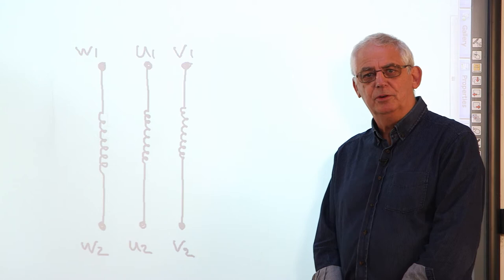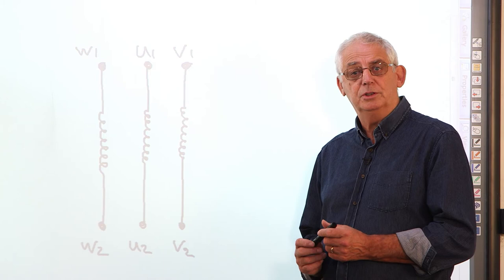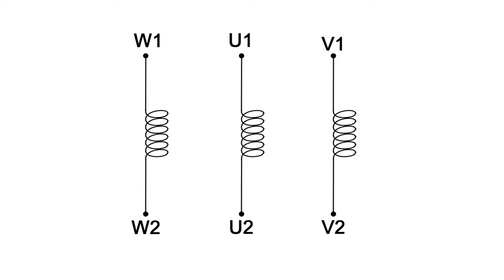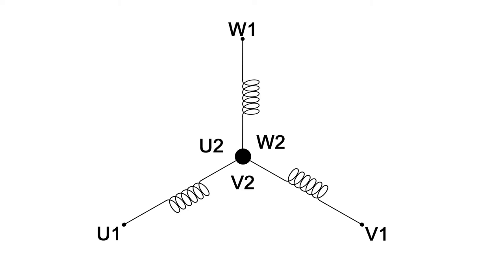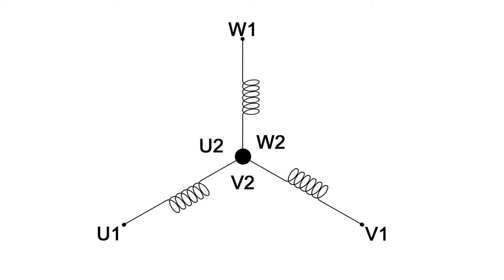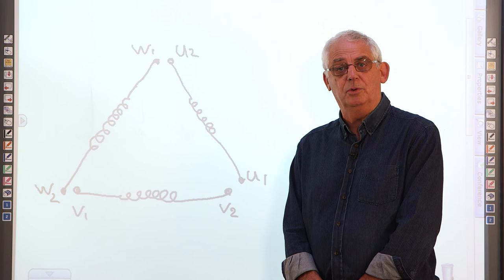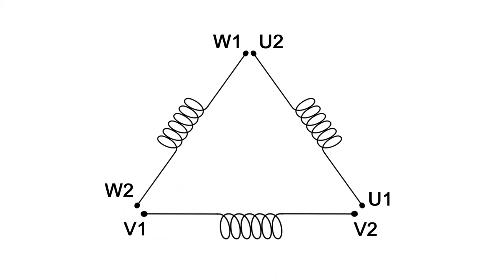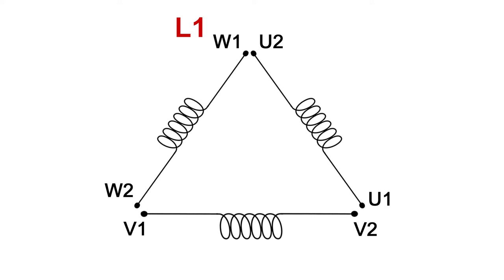3 Phase motor